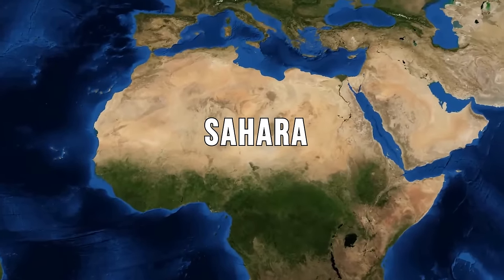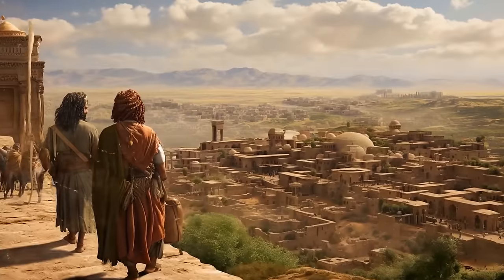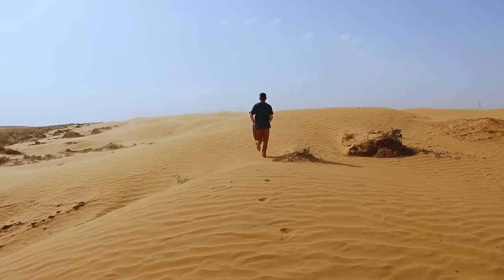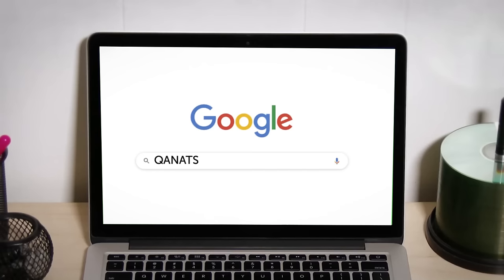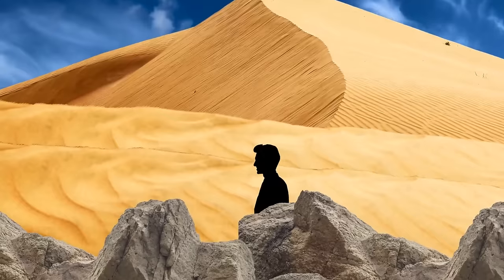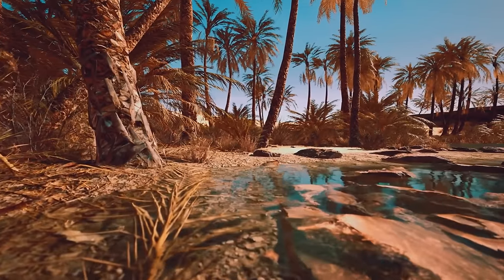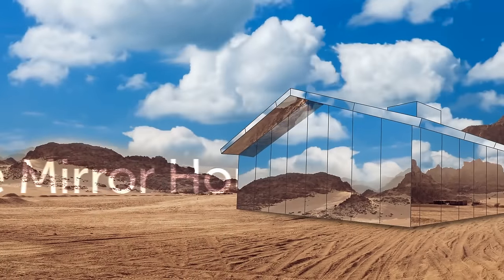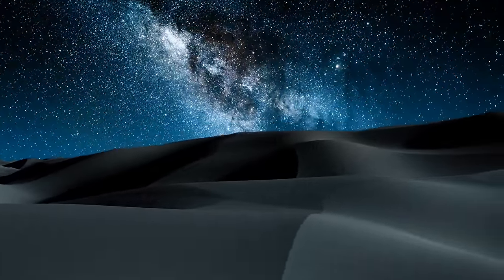X-Files of the Sahara: Strange Lights, Disappearing Lakes & More!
The Sahara: a vast ocean of sand, scorching sun, and…unexplained phenomena? Hold onto your hats, mystery seekers, because we're diving into the X-Files of the desert. From vanishing lakes to otherworldly lights, the Sahara holds a treasure trove of bizarre occurrences. Are these anomalies just mirages, or is there something more afoot in the sands?